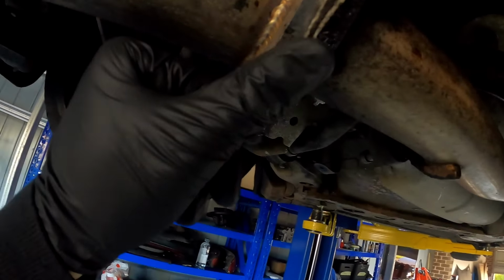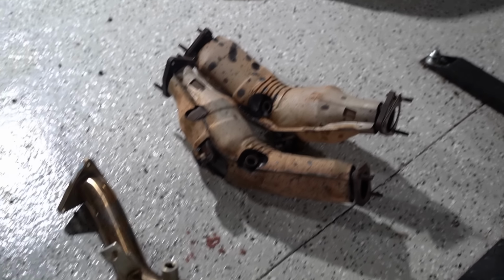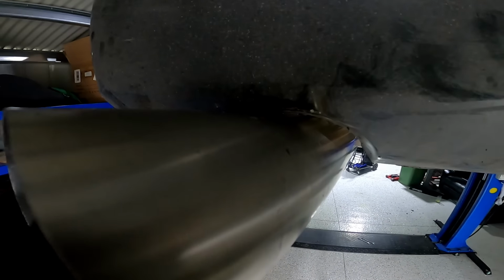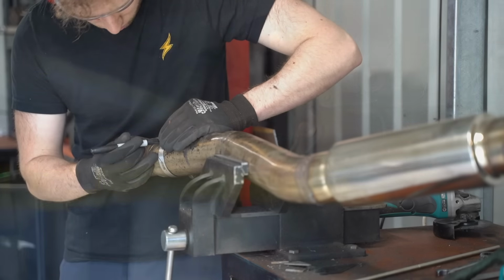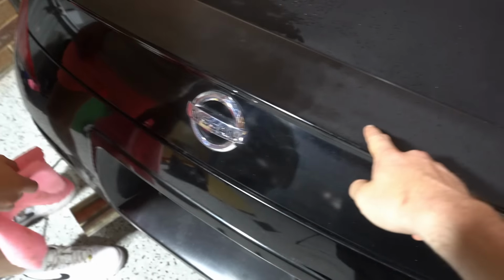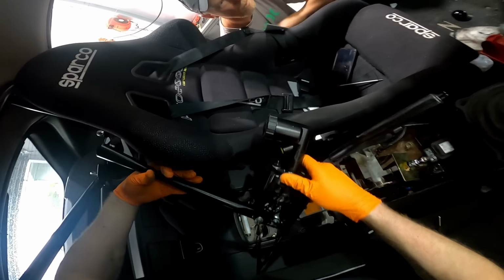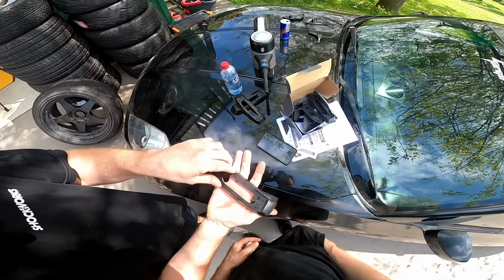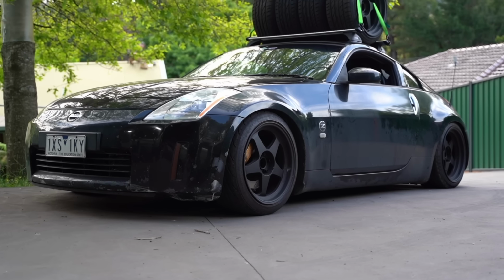Building a TOUGE 350Z Drift Car | Part 4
Filmed, Narrated & Intro Edited by Surge
General Editing by Eden & Surge